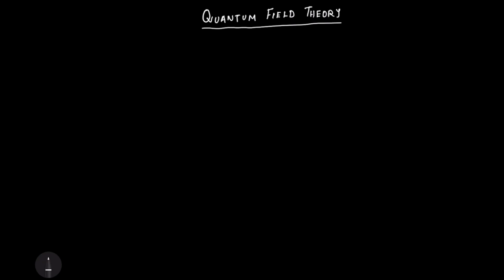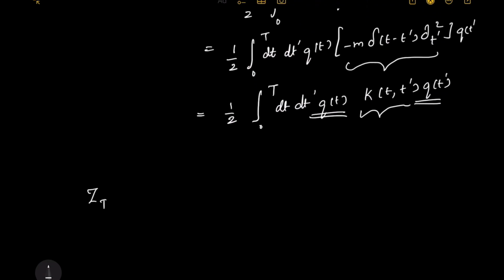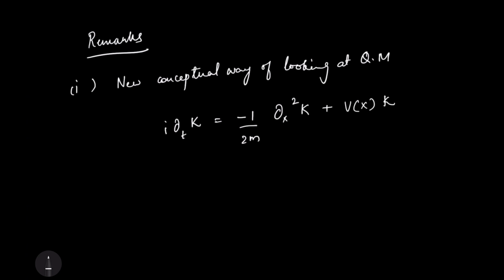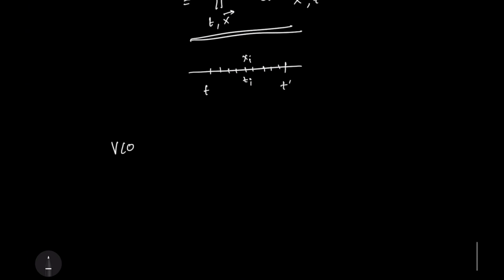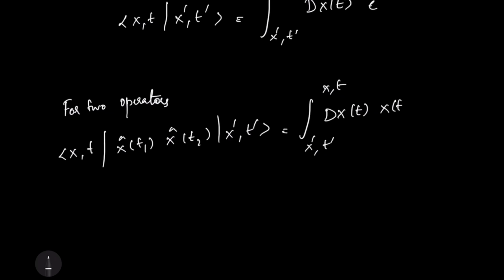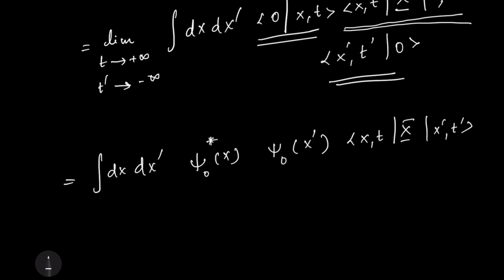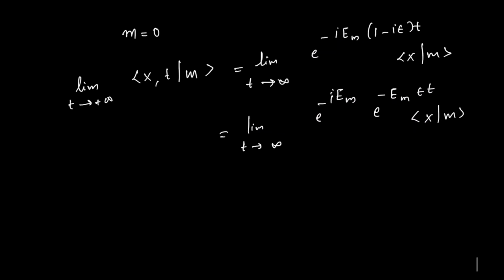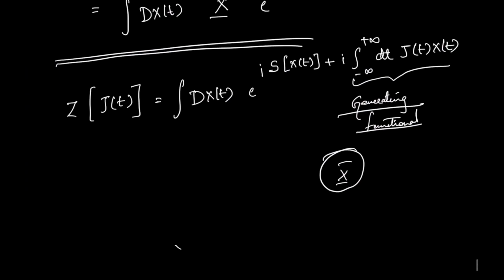QFT Lecture 12 : Path integrals in Quantum Mechanics (Part II)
Discusses the connection between time ordered correlation function and path integrals in Quantum Mechanics. Also explains an alternate method to evaluate the path integrals without solving infinite number of gaussian integrals.